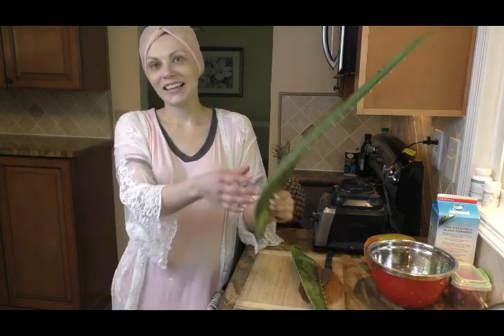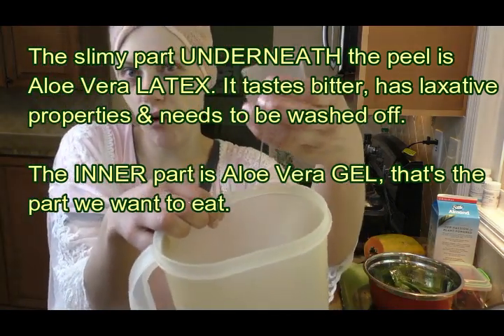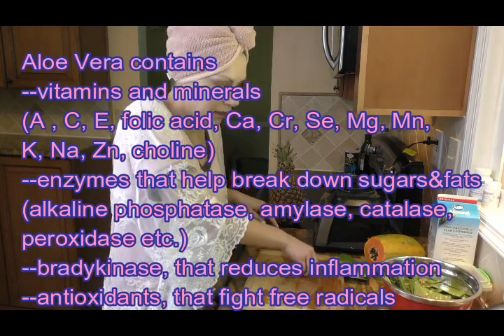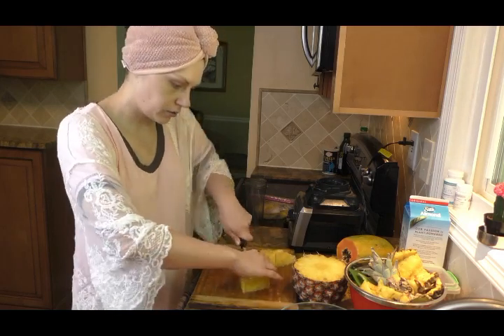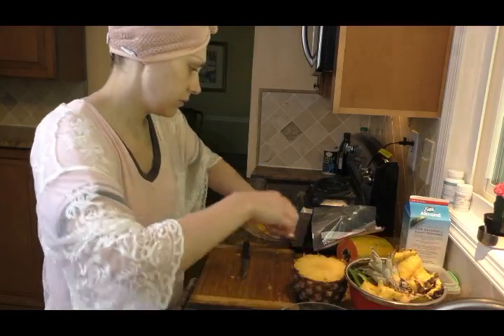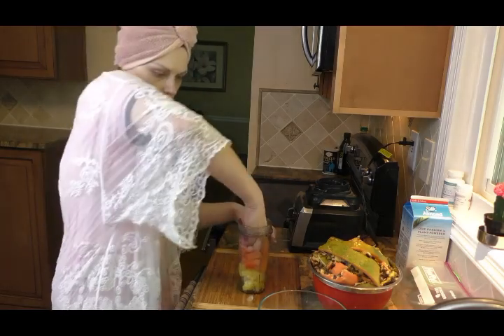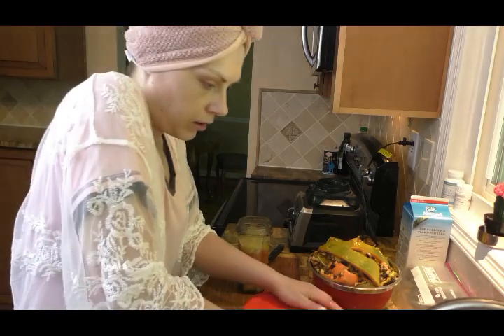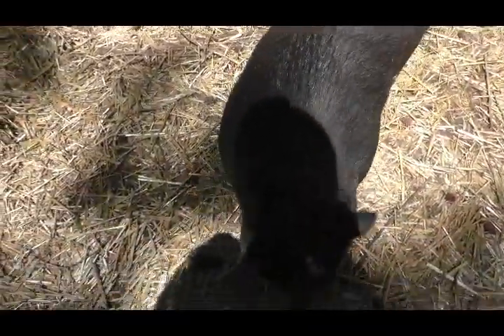How to eat Aloe Vera & Yummy breakfast smoothie (Pig Possu & composting)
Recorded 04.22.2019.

I blend Aloe Vera into my smoothies. Aloe is very, very healthy. I give advice about composting.